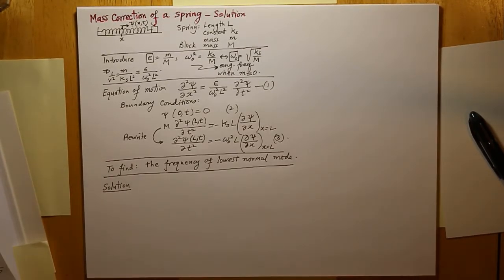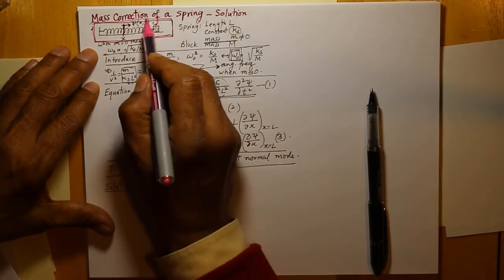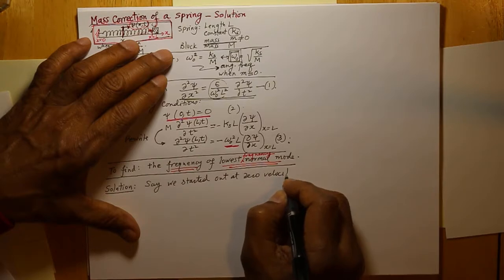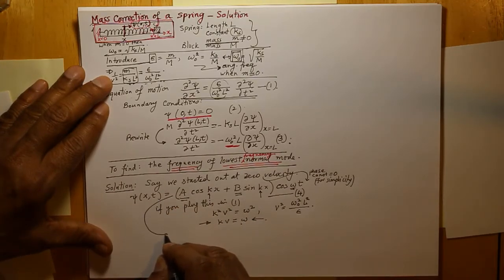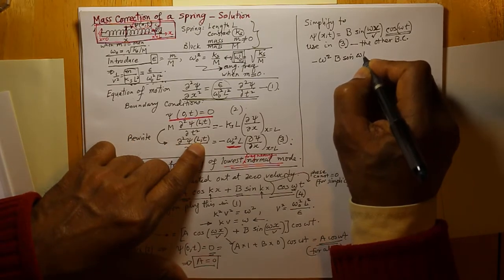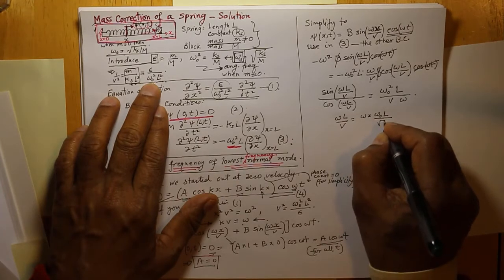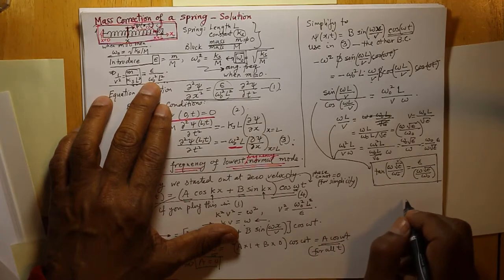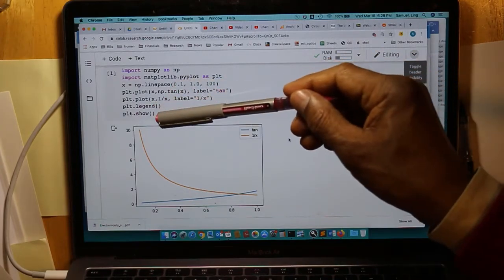Spring mass correction problem - solution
This is second of two-part spring mass correction problem.  The other part is